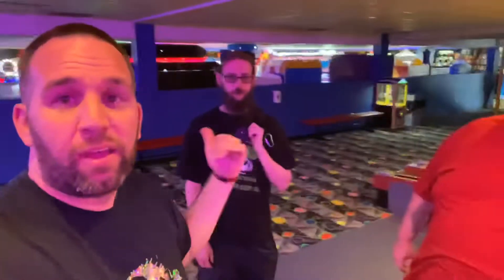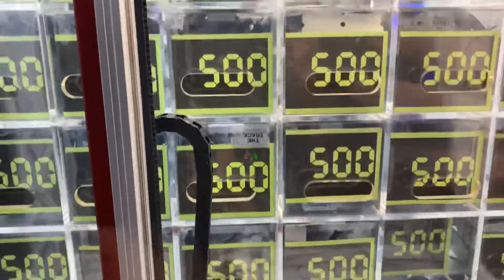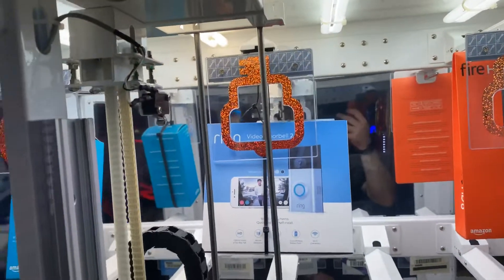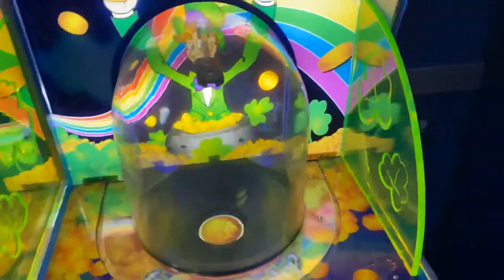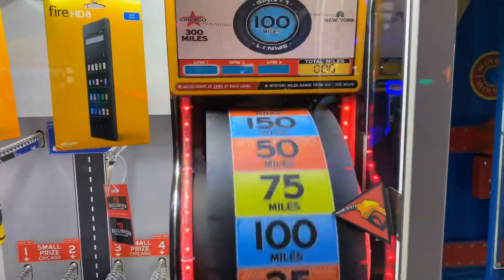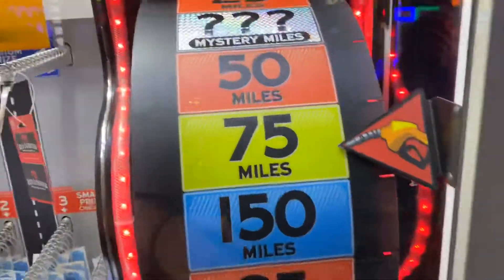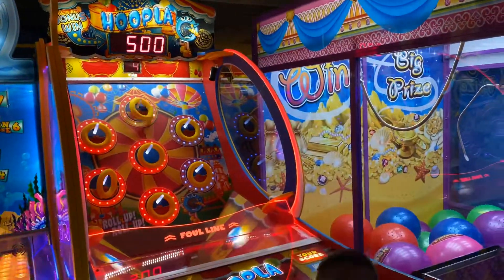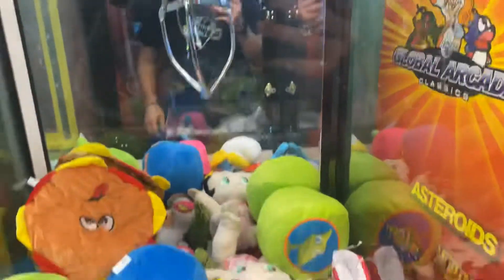Never Before Seen Arcade Game! - Branson Missouri